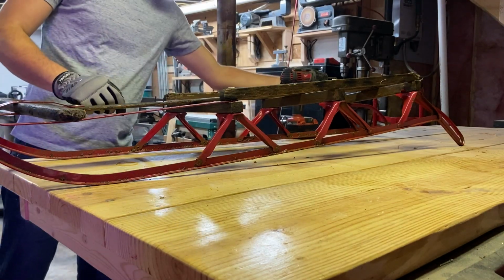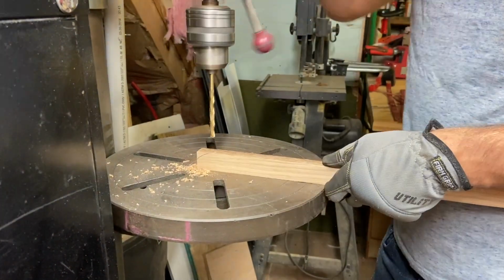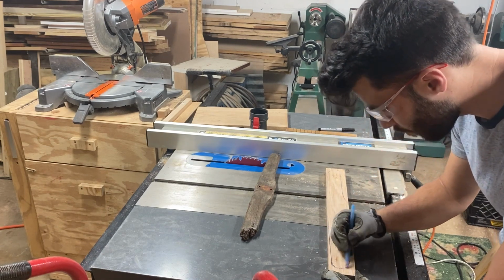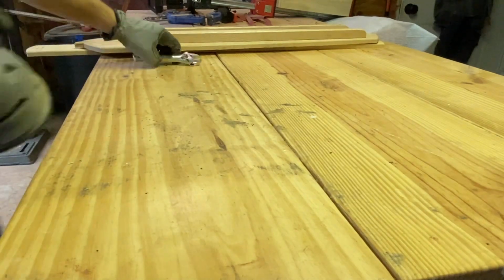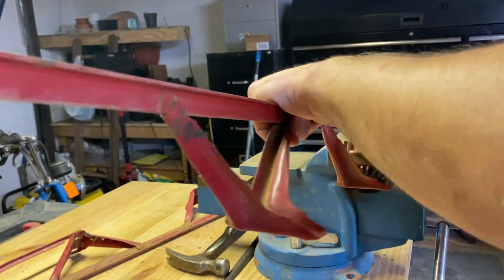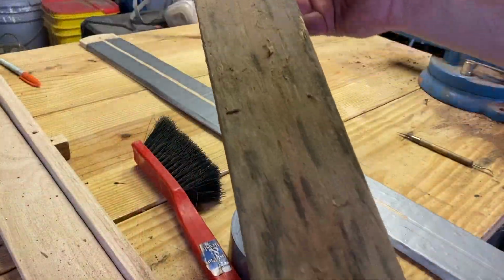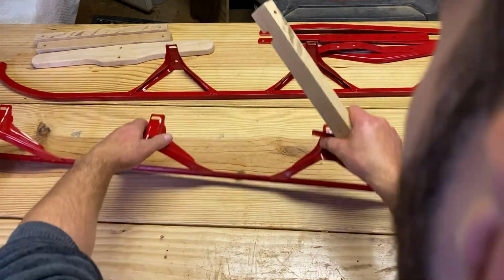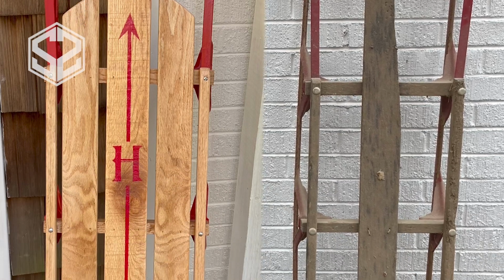Antique Sled Restoration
Hey Guys, In this video I will be taking this antique sled that I found being thrown away on the side of the road and I will be turning this into a beautiful new sled. In this video, I will be showing you how to restore this beautiful antique sled and explaining some of the steps I will go through to complete this project.